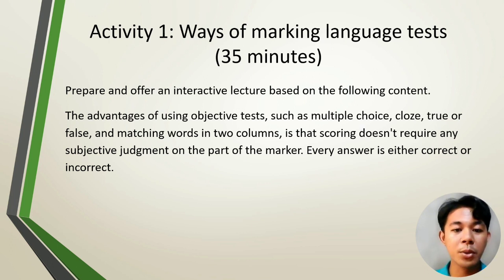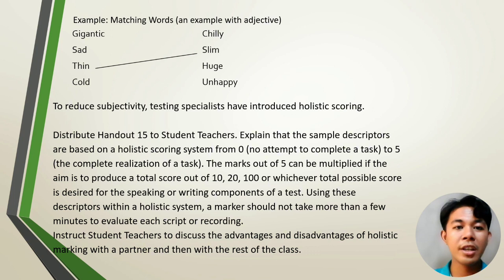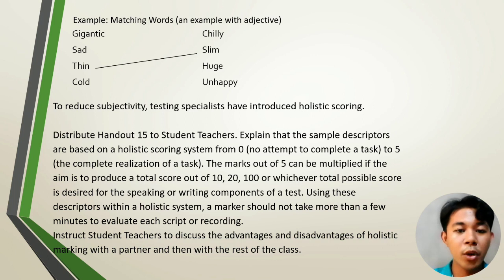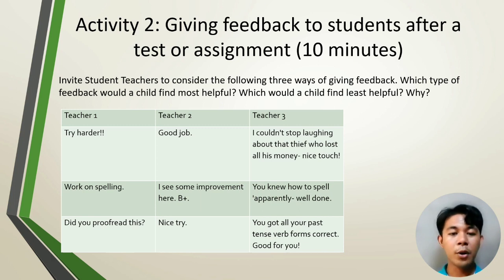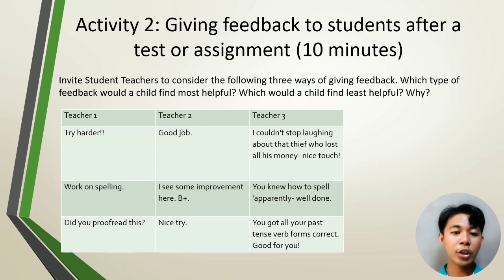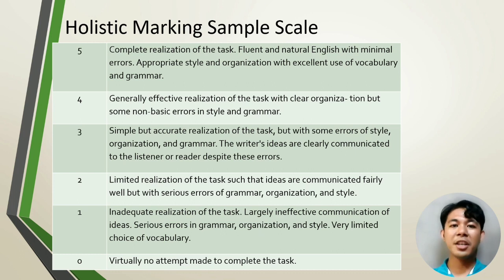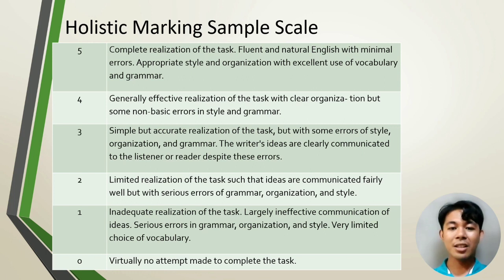Unit 10: Assessment Strategies for English Session 3: Designing Language TestS For Young Learners